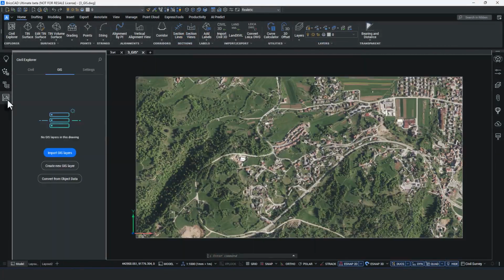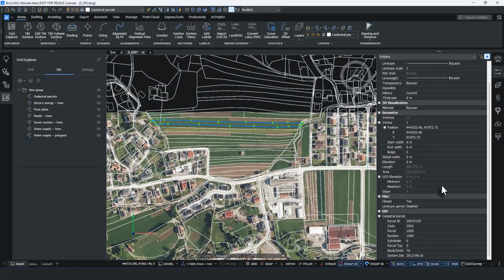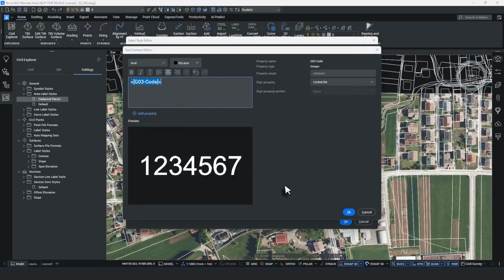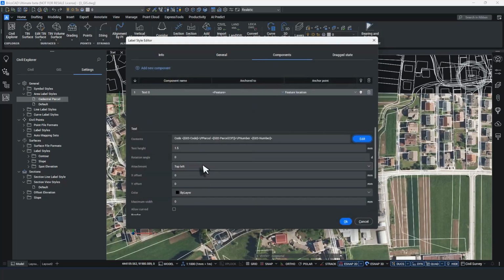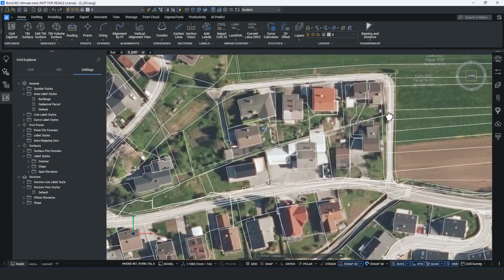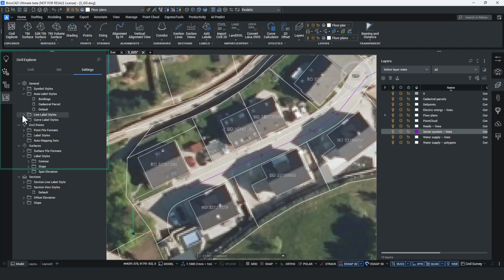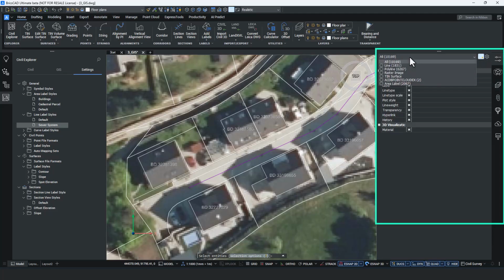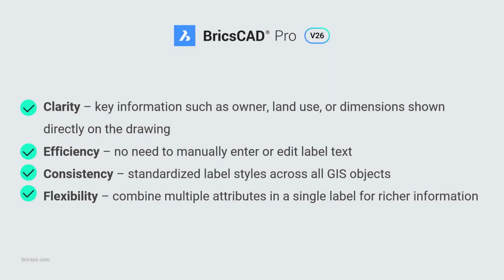BricsCAD Pro : Create Labels for GIS data